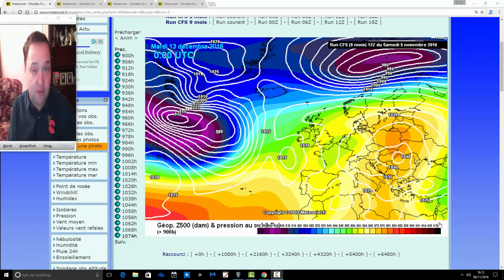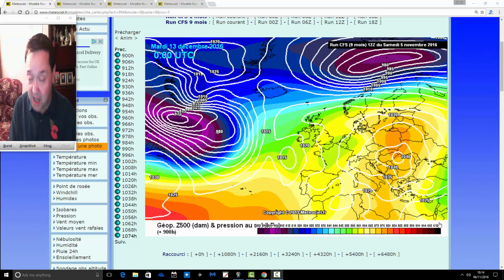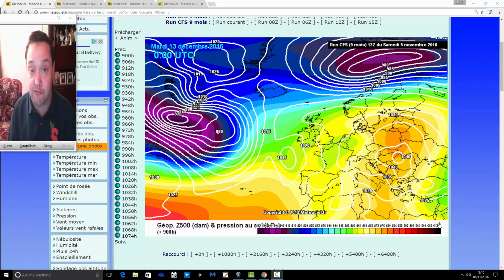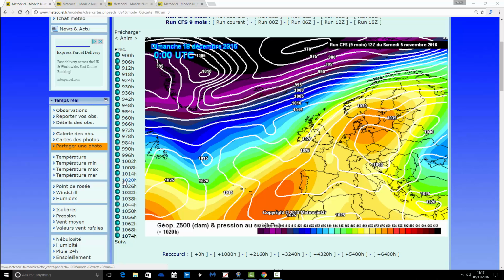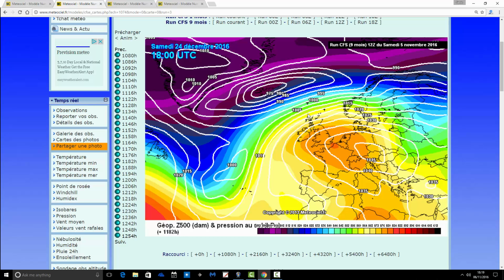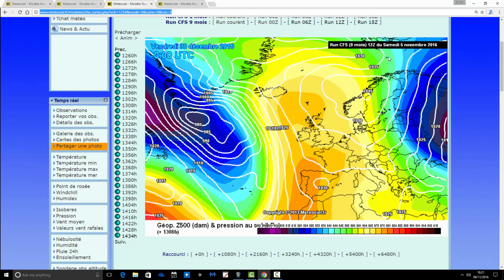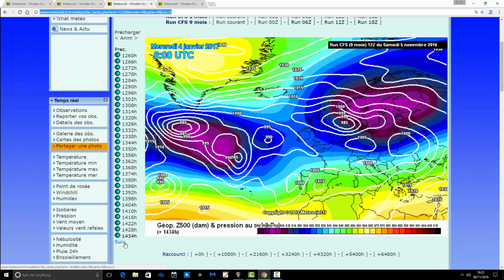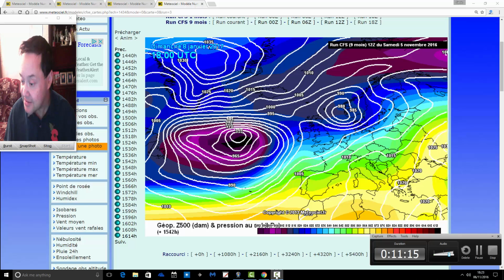Third Christmas 2016 Update (06/11/16)